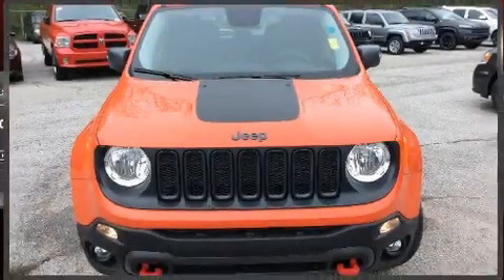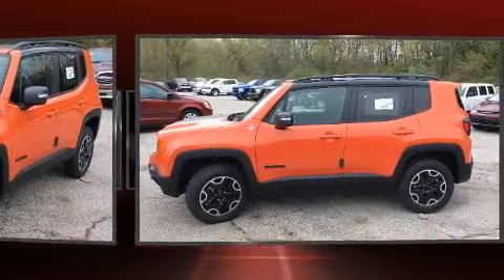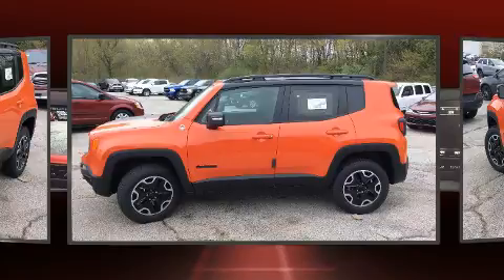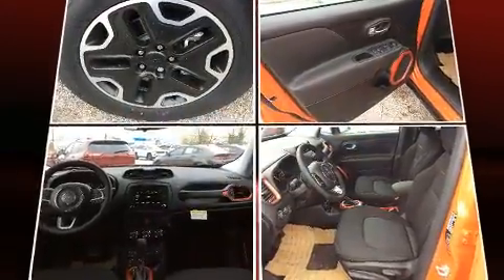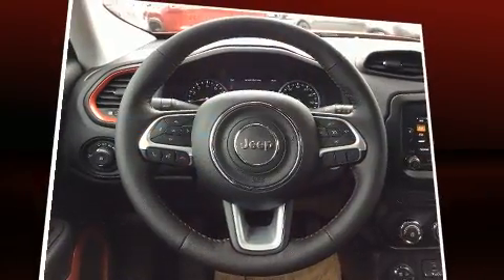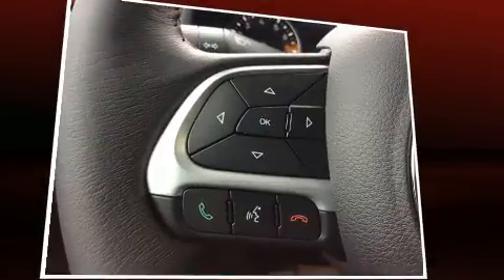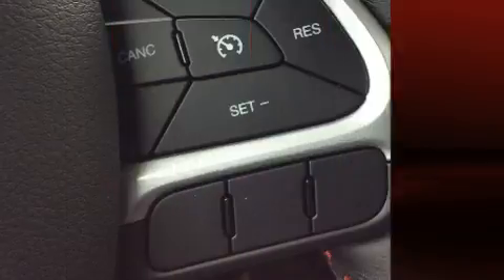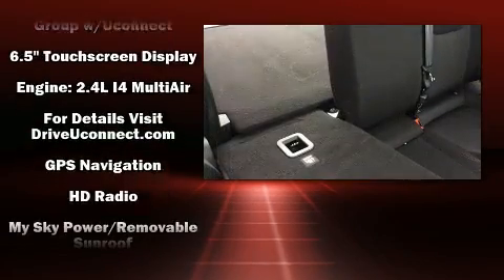2016 Jeep Renegade Trailhawk 4x4 in Valparaiso, IN 46385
1756 US Highway 30 West

Load your family into the 2016 Jeep Renegade Smooth gearshifts are achieved thanks to the 2.4 liter 4 cylinder engine, and for added security, dynamic Stability Control supplements the drivetrain. Four wheel drive allows you to go places you've only imagined. Jeep prioritized fit and finish as evidenced by: front and rear reading lights, fully automatic headlights, telescoping steering wheel, power door mirrors and heated door mirrors, power windows, cruise control, and 1-touch window functionality. For drivers who enjoy the natural environment, a power moon roof allows an infusion of fresh air. Jeep ensures the safety and security of its passengers with equipment such as: dual front impact airbags, front SIDE impact airbags, traction control, brake assist, anti-whiplash front head restraints, ignition disabling, an emergency communication system, and 4 wheel disc brakes with ABS. You'll never lose visibility with rain sensing wipers, which activate automatically when the drops start to fall. We have a skilled and knowledgeable sales staff with many years of experience satisfying our customers needs. They'll work with you to find the right vehicle at a price you can afford. We are here to help you.